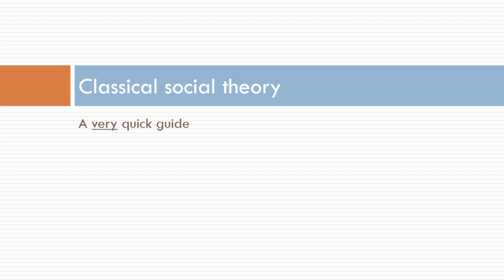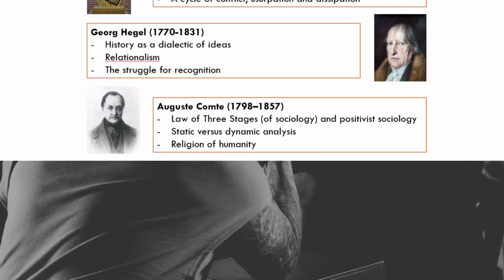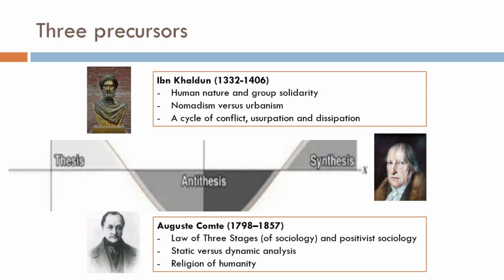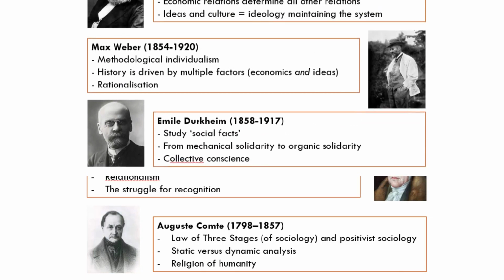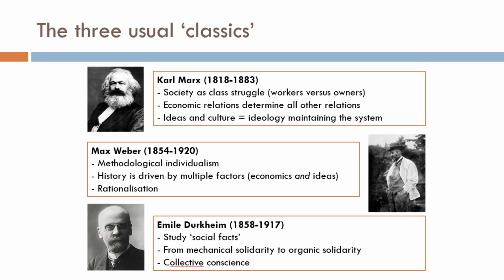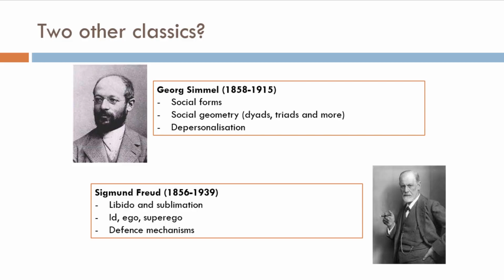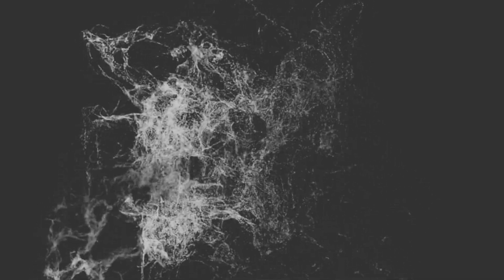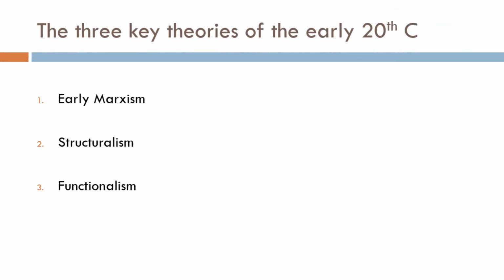W14: The three Key theories of the early- to mid-20th Century (Part 1/2)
This is our first substantive lecture of the unit, and today I want us to do something quite specific. I want to help us orient ourselves!
Not to master anything. Not to memorise names. Not to walk out thinking, “Yes. I’ve nailed social theory.” If you do, err… we’ve probably gone wrong somewhere.
What I want instead is for you to get a sense of the terrain we’re stepping into.
And I want to say this right off the bat. If, at points today, you feel slightly lost, or you think, “I’ve heard this before, but I can’t quite grab it”. That’s not a failure. That’s actually exactly where we should all be at this stage.
This is a postgraduate unit. So yes, I will assume some familiarity with theory. But I’m also very aware that your backgrounds are different. Your undergraduate training is uneven. Many of you are working in a second or even third language. And social theory has a very special talent for making some very intelligent people feel temporarily… foolish??
So today is about bringing us onto roughly the same map, even if we’re standing on different parts of it.
Think of this lecture as giving us the coordinates, not a destination.
Let’s start…